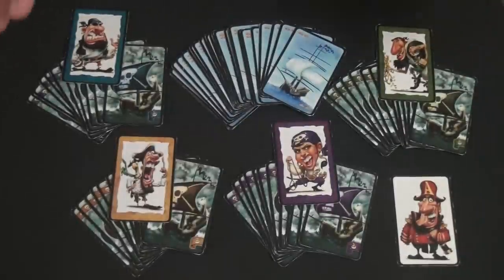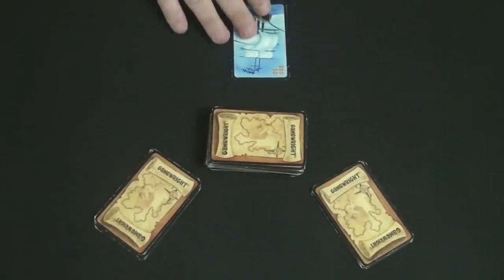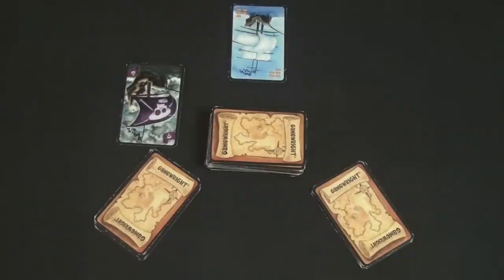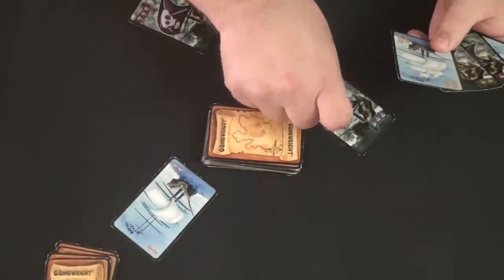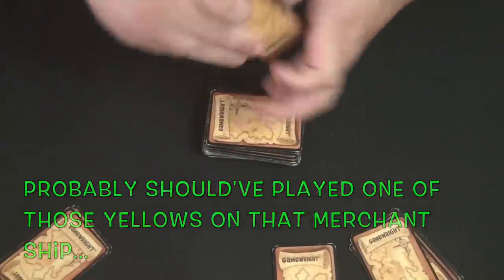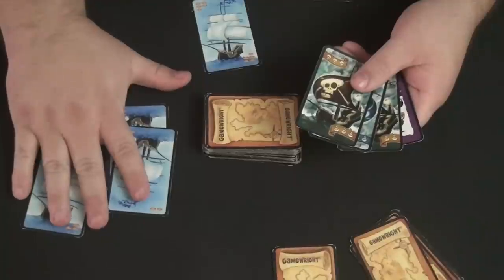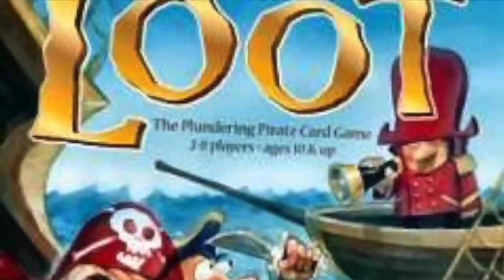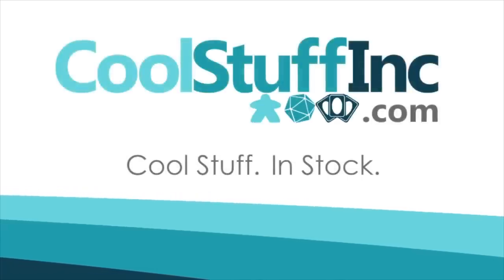Loot Review - with Sam Healey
Sam takes a look at this card game

00:00 - Introduction
01:03 - Game overview
08:53 - Final thoughts